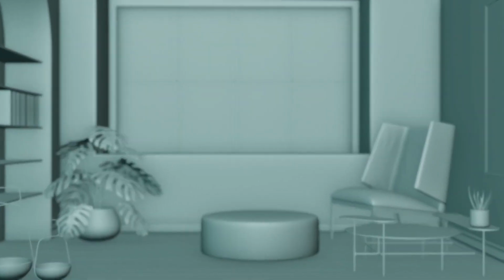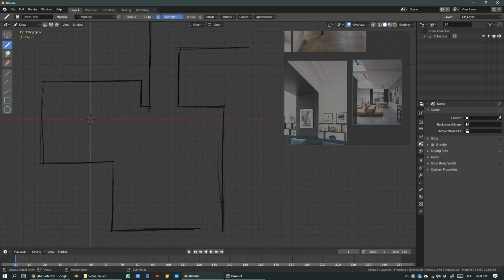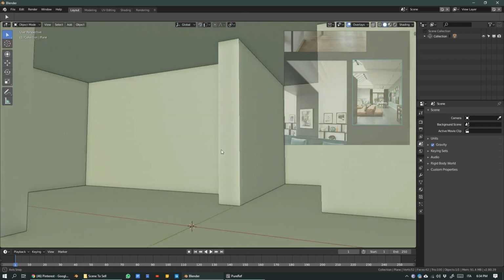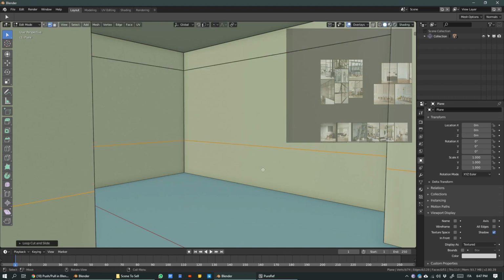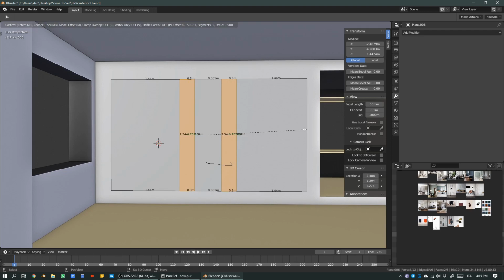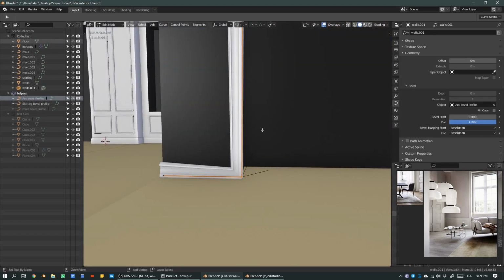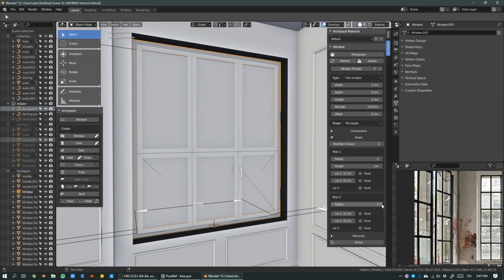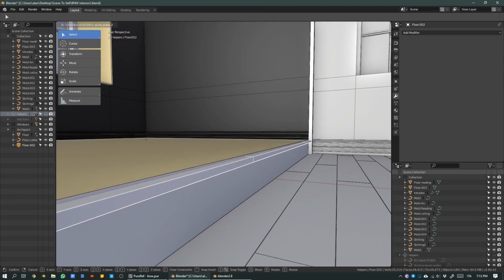Creating a modern classic interior in Blender 2.80 - Part 1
In this video, I'll share how I sketch and design a classic modern interior space, the architectural elements and details using Blender 2.80